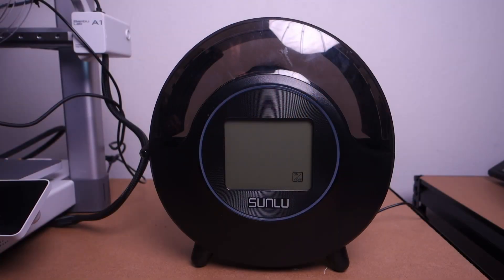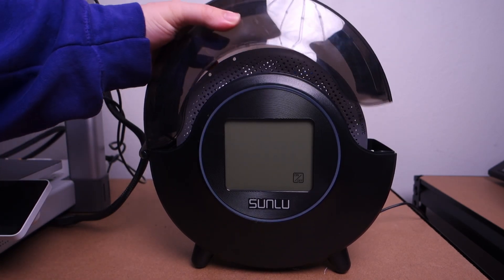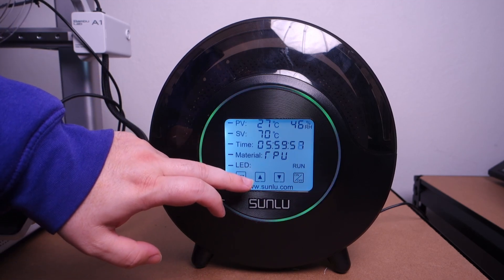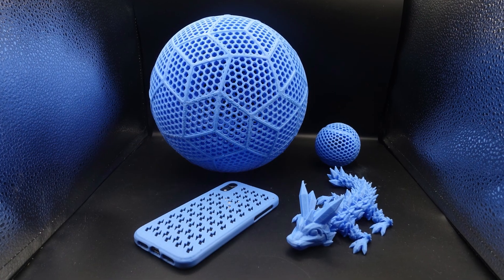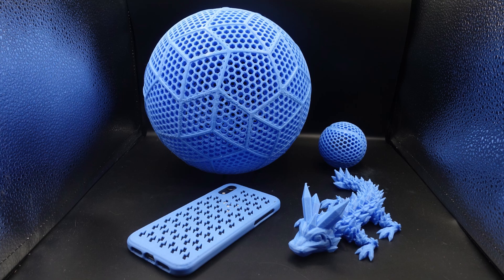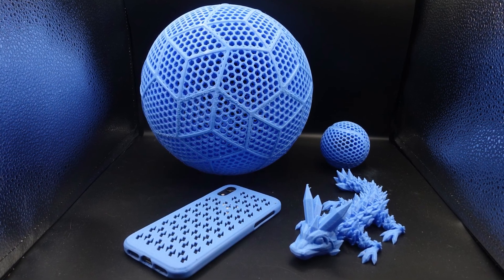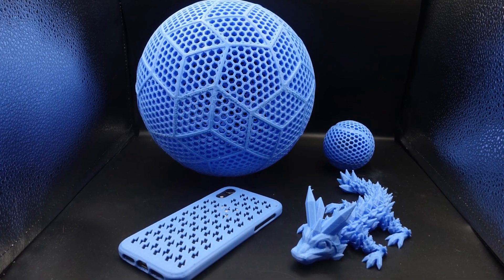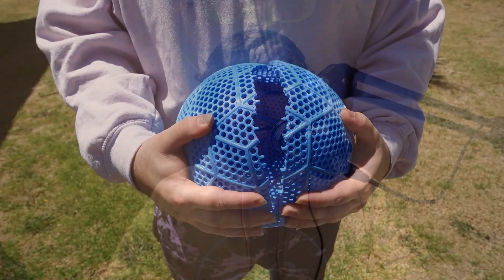Bambu Lab TPU for AMS: Ultimate Flexibility or Fail?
Join me as I test out Bambu Lab's new TPU for AMS to find out if it is compatible with both the AMS / AMS Lite and too see how well it prints!